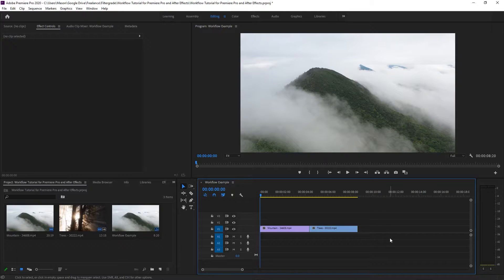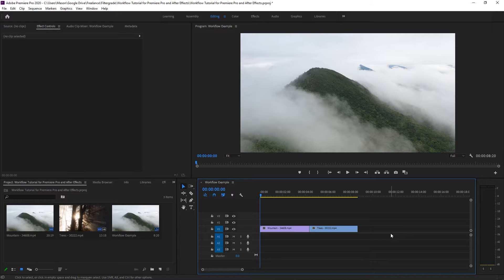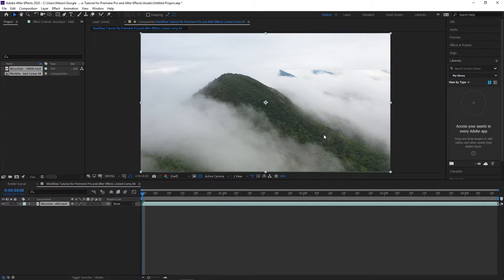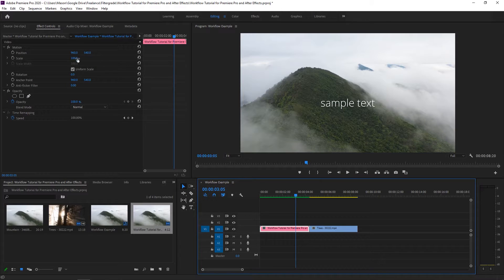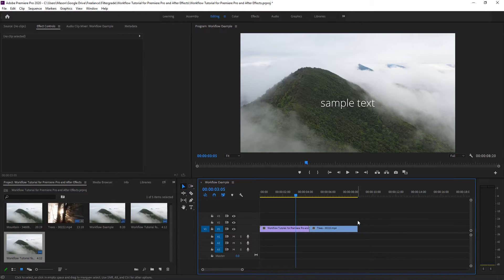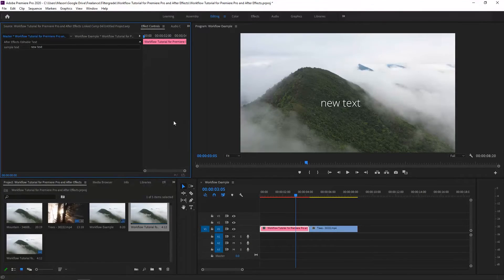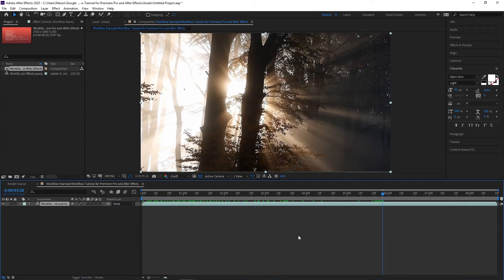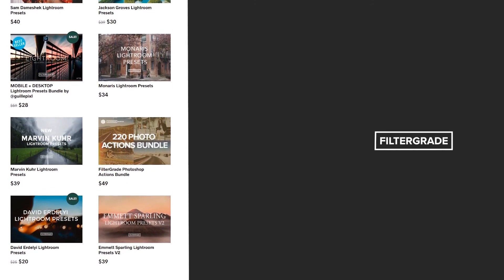Adobe Premiere Pro and After Effects Dynamic Link Tutorial - Workflow Tips for Editors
A simple tutorial explaining how dynamic link works in Adobe Premiere Pro and Adobe After Effects. Save time and edit your projects faster between the two programs!

Adobe Premiere Pro and Adobe After Effects are more intertwined than most Adobe programs. If you’re editing a video in Premiere, you’ll probably end up using After Effects for more complicated visual tricks that aren’t possible in Premiere. In this video, we’re going to cover how to have a good workflow between the two programs, so you can get work done between them quickly and easily. Helpful tips for video editors looking to save time with editing and post production.

About FilterGrade